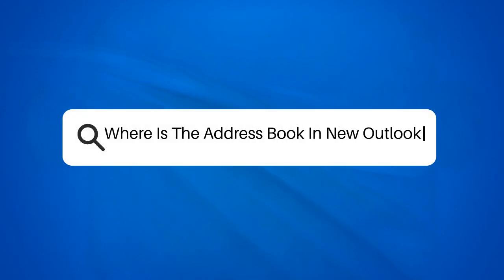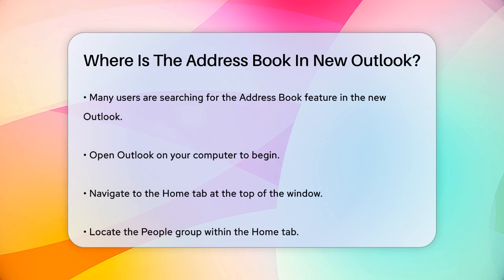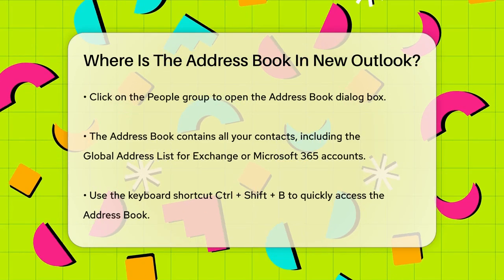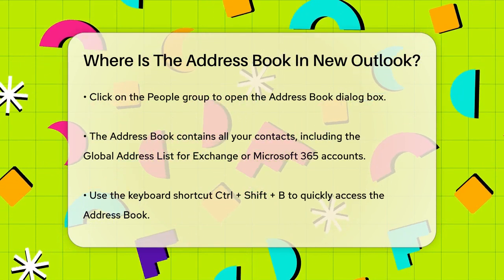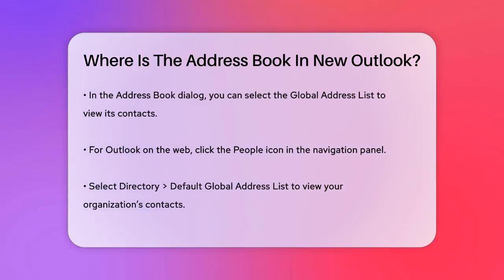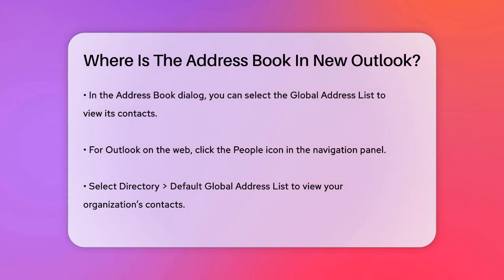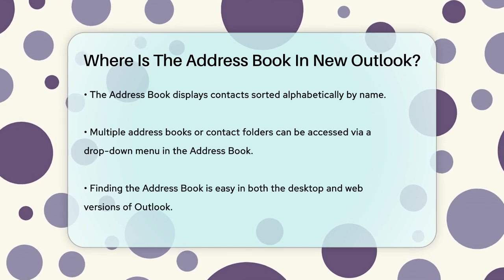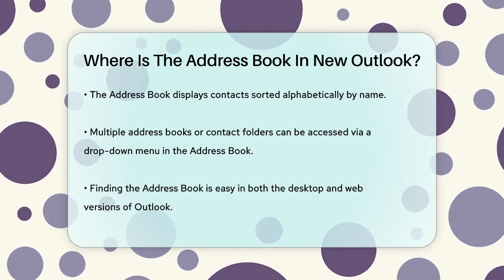Where Is The Address Book In New Outlook? - TheEmailToolbox.com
Where Is The Address Book In New Outlook? Are you struggling to locate the Address Book in the latest version of Outlook? You're not alone, as many users have faced similar challenges. In this video, we will guide you through the process of finding the Address Book, whether you're using the desktop application or Outlook on the web.

We’ll begin by showing you how to navigate the Home tab in Outlook and access the People group, which will lead you to the Address Book dialog box. This feature is essential for anyone who frequently manages contacts, as it consolidates your address lists in one convenient location. Additionally, we’ll introduce a handy keyboard shortcut that allows for quick access to the Address Book, making your experience even smoother.

If you're using Outlook on the web, we’ll walk you through the steps to find the Global Address List within the online interface. Understanding how to access and manage your contacts efficiently is important for staying organized and connected.

Join us as we provide a clear and concise tutorial that will help you navigate Outlook with ease.